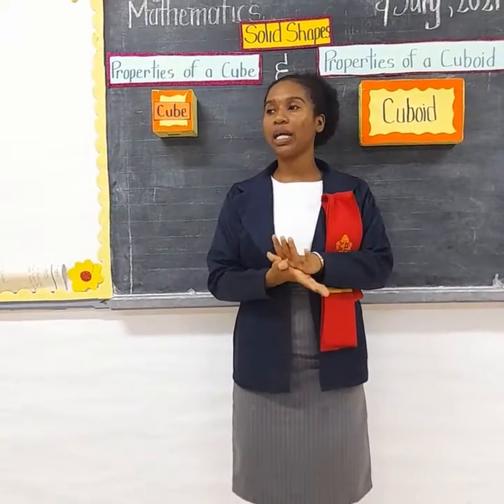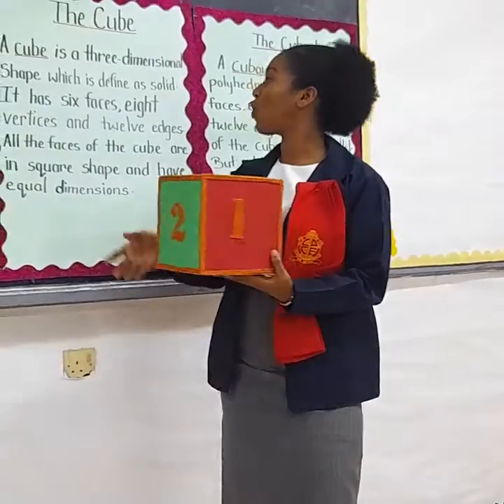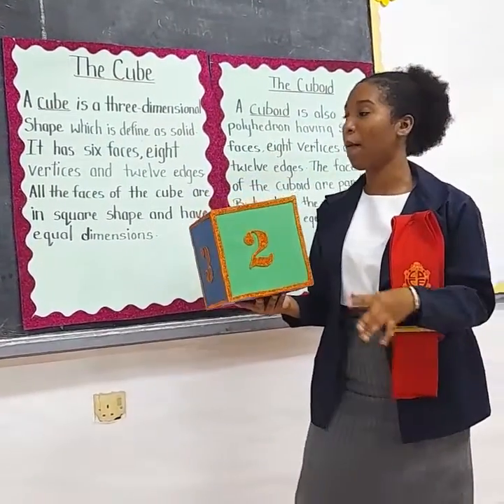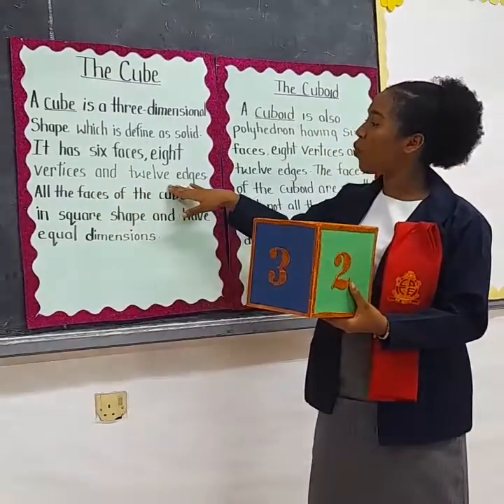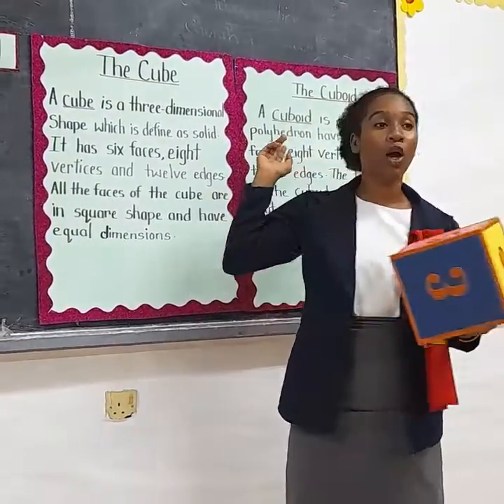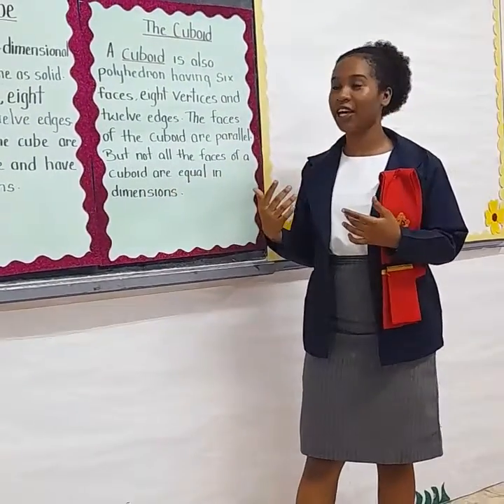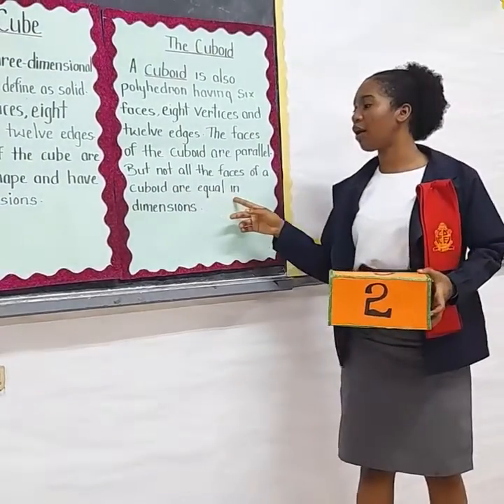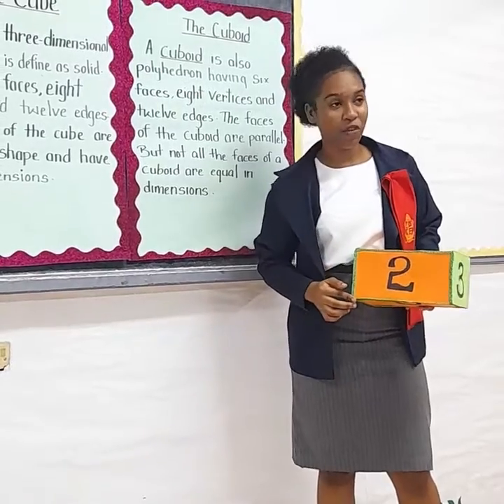Name of student Rondacie Williams Class: Grade 3 Sunflower Subject; Mathematics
Mathematics lesson- Properties of the Cube and Cuboid